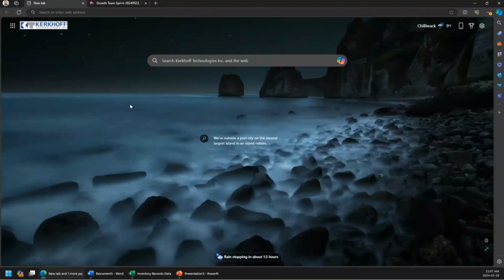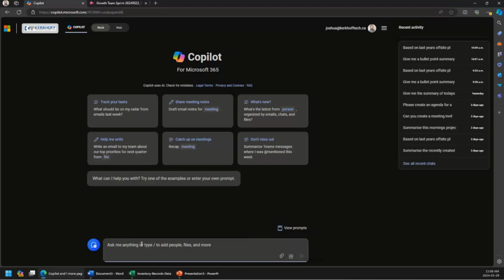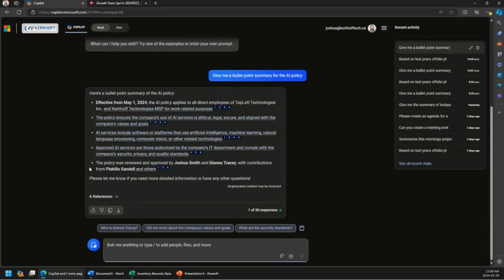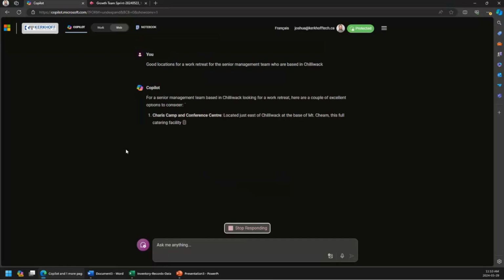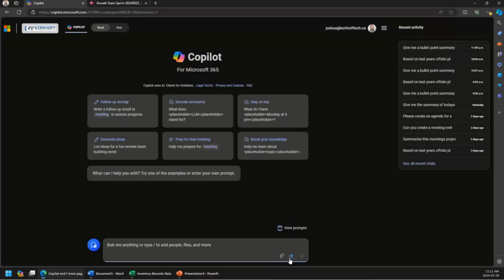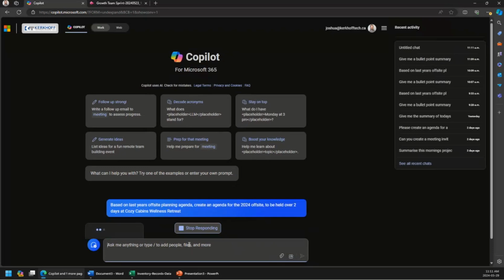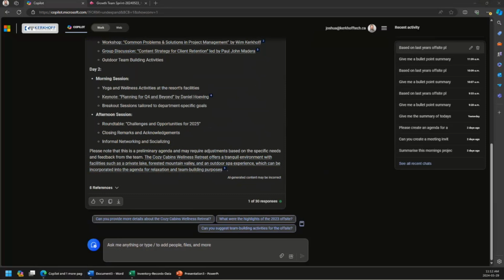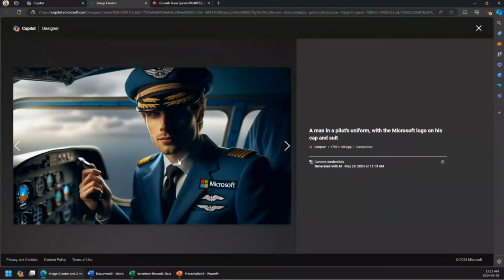How to Use Copilots for Work and Web: A Comprehensive Guide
In this engaging and informative video, Joshua takes you on a deep dive into the powerful features of Copilot Chat, formerly known as Bing Chat. Whether you’re a big AI fan or just getting started, this demo will equip you with the knowledge and skills to make the most of this Microsoft Copilot.

👩🏻‍💻 Work Tab - it allows Copilot for Microsoft 365 to orchestrate responses based on the business data you have access to. For example, it can look through your SharePoint files, and emails.

👨🏽‍💻 Web Tab - discover how to reach the full potential of the Web Tab. Joshua demonstrates how to seamlessly integrate web search results, find relevant information, and enhance your productivity. It can also generate unique, customizable images.

Whether you’re managing business tasks or diving into web research, Microsoft Copilots are here to assist you. Embrace its features, ask questions, and let the AI enhance your productivity! If you have some more questions about the Copilot product line and their features, please leave them in the comments!